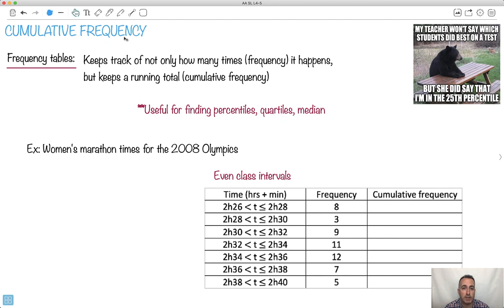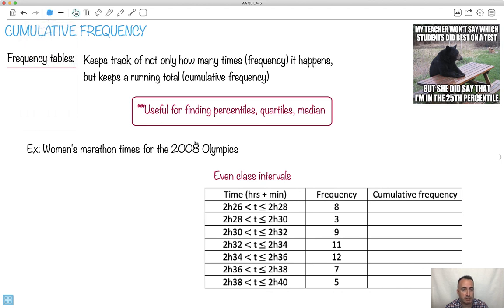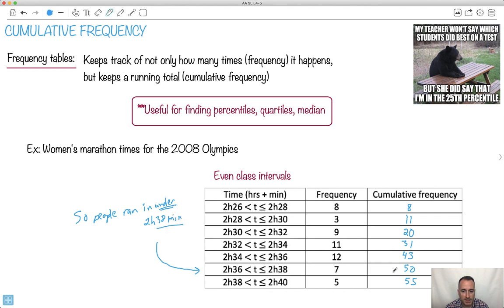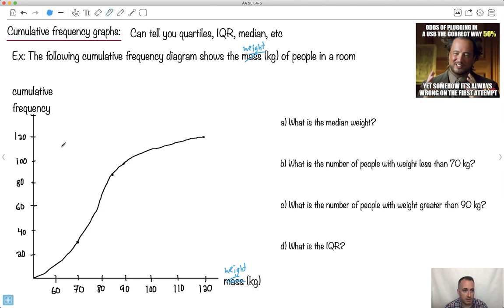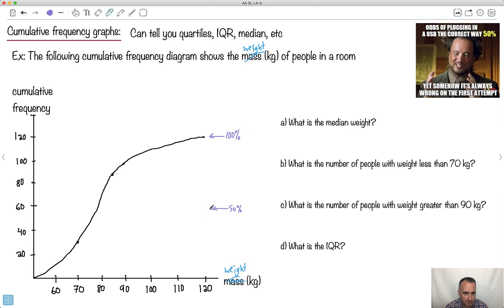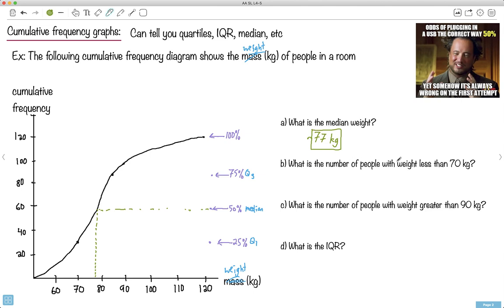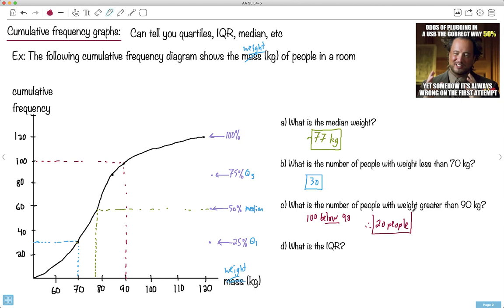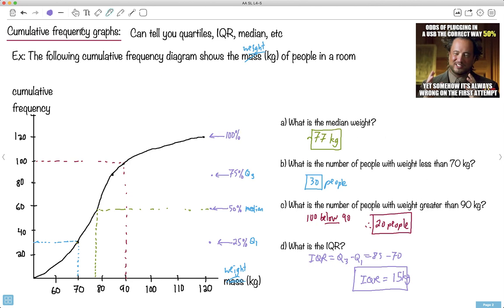Cumulative frequency [IB Maths AA SL/HL]